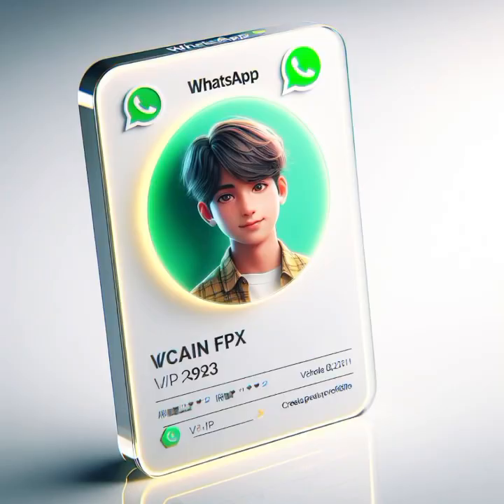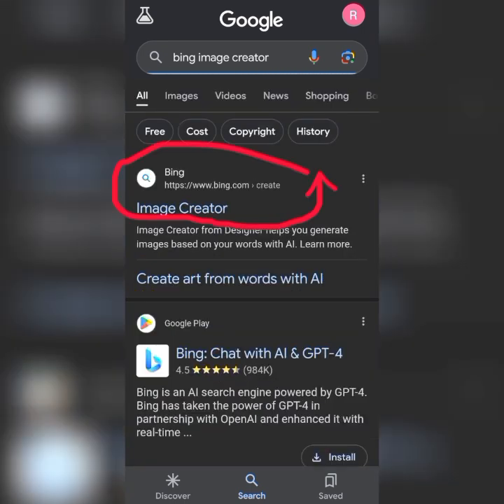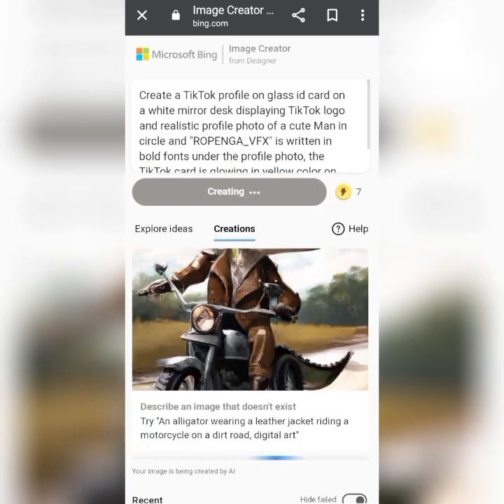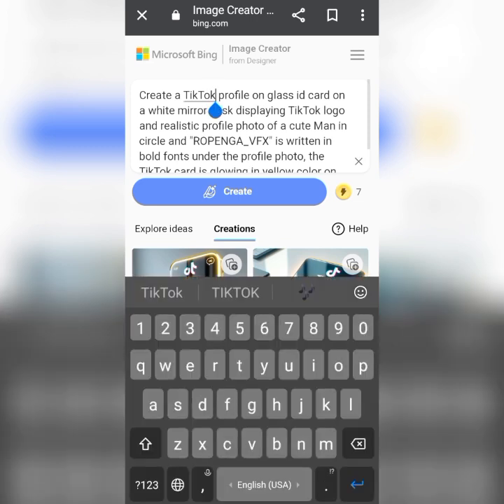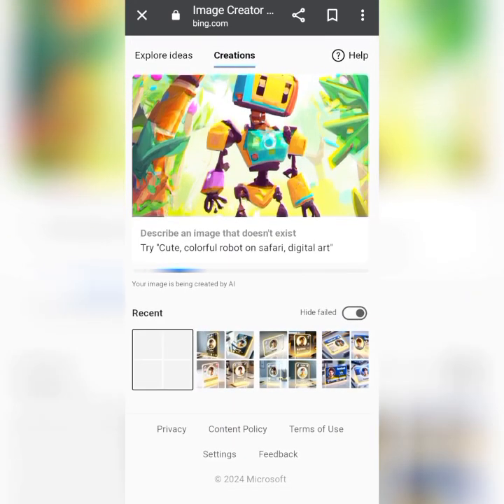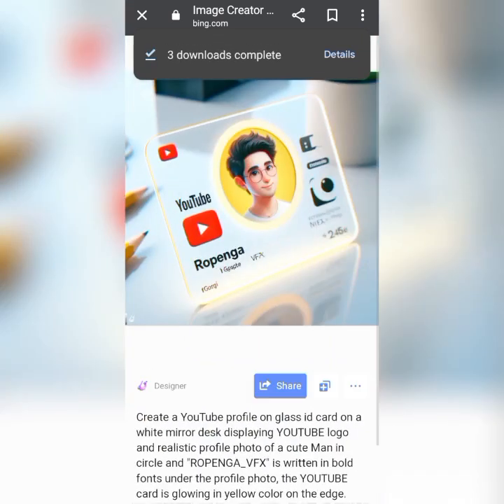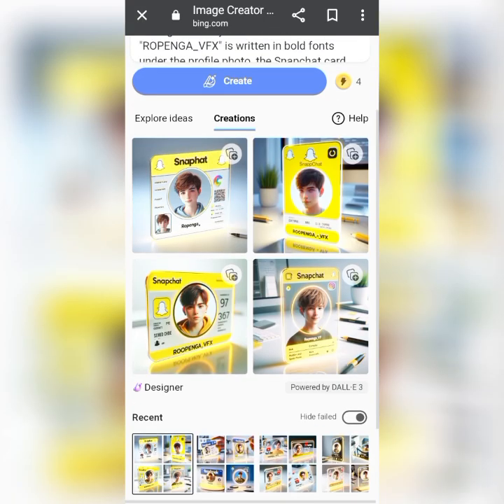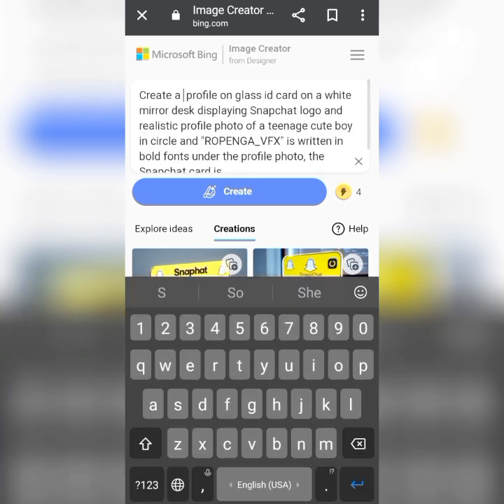Become a Social media Pro: Step-by-Step Tutorial on Creating Trending 3D Ai Social Media ID Cards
How to generate viral Instagram 3D Ai Social media ID cards Images | Bing image creator tutorial

PROMPTS
Create a Snapchat profile on glass id card on a white mirror desk displaying Snapchat logo and realistic profile photo of a teenage cute boy in circle and "ROPENGA_VFX" is written in bold fonts under the profile photo, the Snapchat card is glowing in yellow color on the edge.

youtube automation
bing image creator overview
bing image creator sign up
ai image generator bing